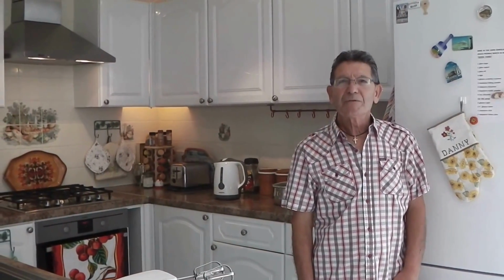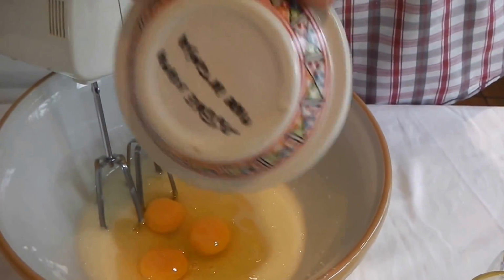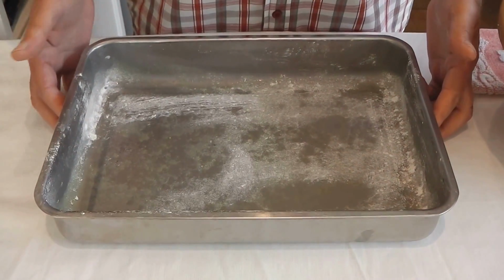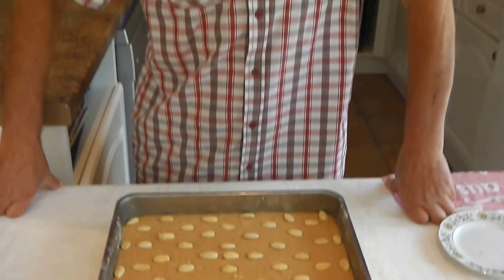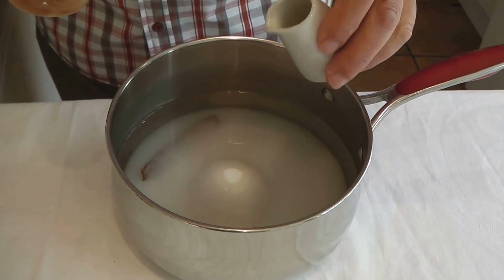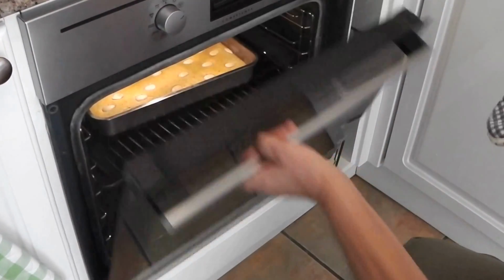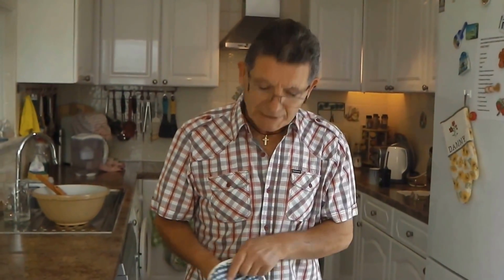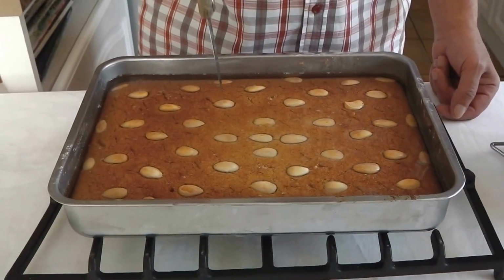SEMOLINA CAKE BAKED IN THE OVEN -STAVROS' KITCHEN- CYPRIOT CUISINE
VERY EASY TO MAKE AND VERY DELICIOUS, IN GREEK IS CALLED (KALO PRAMA) WHICH IN ENGLISH MEANS  "GOOD THING" - INGREDIENTS
1 GLASS SUGAR
1 GLASS YOGURT
1 GLASS OIL
3 EGGS
3 GLASSES SEMOLINA (COURSE)
3 TEASPOONS BAKING POWDER
2 TEASPOONS CINNAMON
2 TEASPOONS MASTIC POWDER
A FEW ALMONDS
FOR THE SYRUP
2 GLASSES SUGAR
2 1/2 GLASSES WATER
1 CINNAMON STICK
1 TEASPOON LEMON JUICE